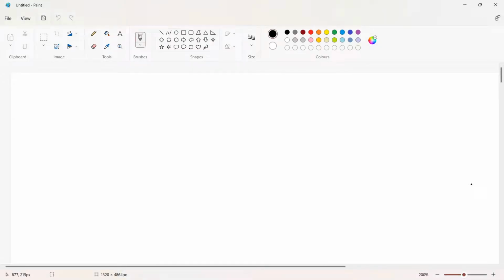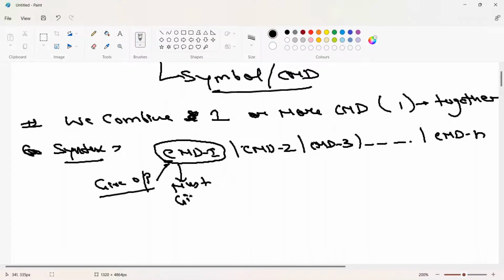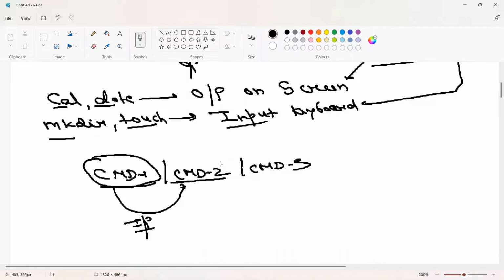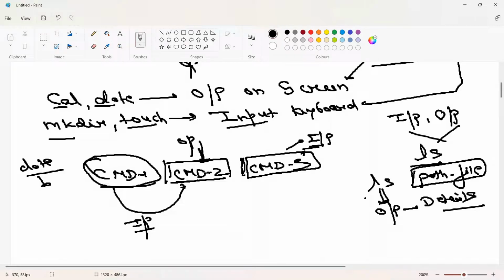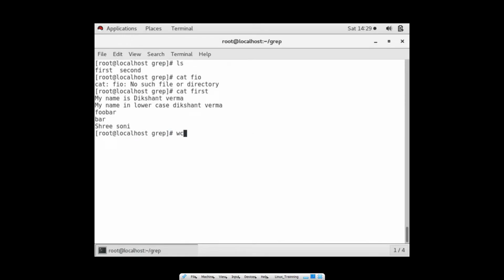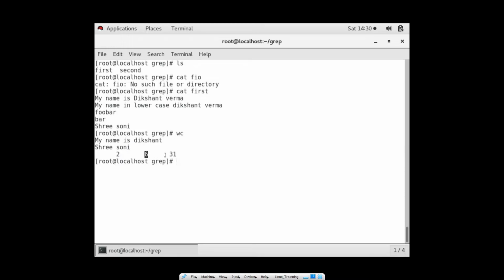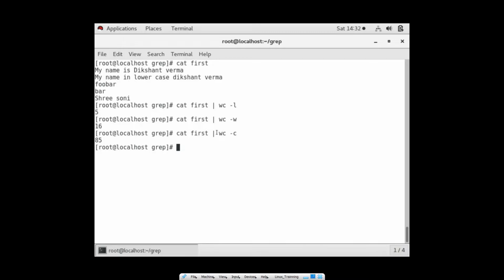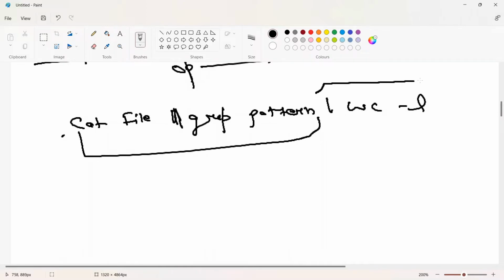Linux Tutorial 21 - pipes in Linux | linux pipe symbol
pipe symbol in linux | -  In this video discussed about the pipes in linux in detail & filters and pipes in linux. using pipe symbol how we can redirect output of one command as input to other command.

Agenda of Video-:
1. pipe symbol-: The Pipe is a command/symbol in Linux that lets you use two or more commands such that output of one command serves as input to the next.
2. Use of pipe command-: Pipes help you mash-up two or more commands at the same time and run them consecutively. You can use powerful commands which can perform complex tasks in a jiffy.
3. Syntax of pipe command-: CMD-1 | CMD-2 | .|CMD-n
4. Filter in linux-: Linux has a lot of filter commands like awk, grep, sed, spell, and wc. A filter takes input from one command, does some processing, and gives output. When you pipe two commands, the "filtered " output of the first command is given to the next.

pipe command examples-:
1. cat filename | less
2. cat sample | grep -v a | sort - r
3. cat filename | more
4. ls -l | grep filename